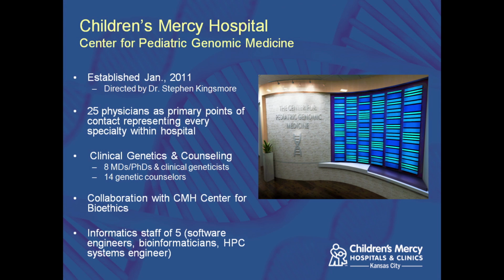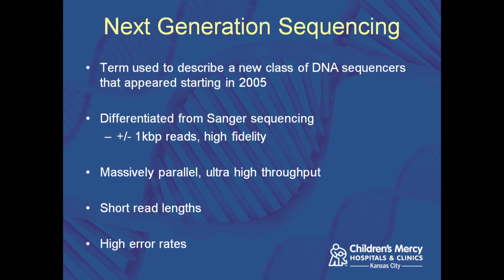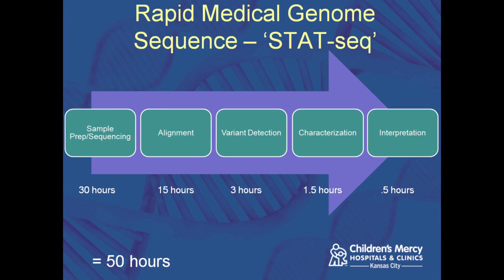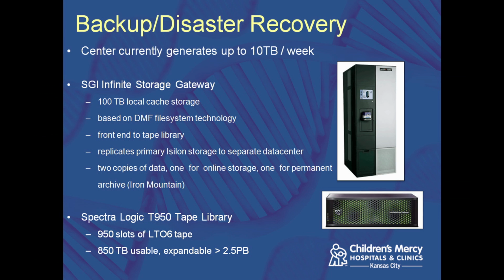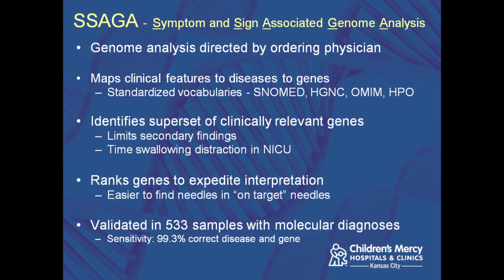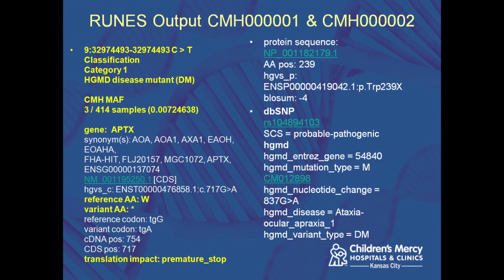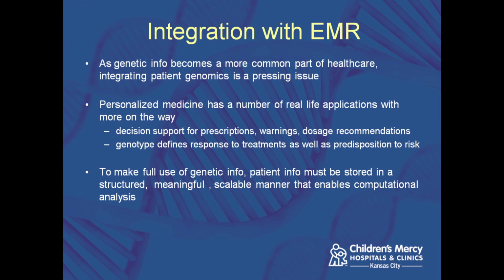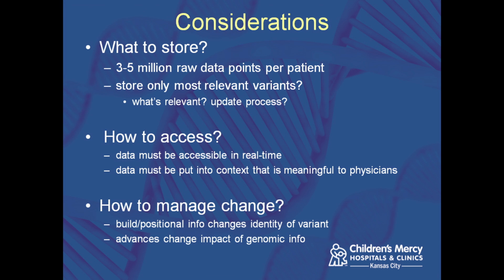Genomic Medicine Informatics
This talk is part of Cerner's Tech Talk series. and @CernerEng

Advances in dna sequencing are enabling the practice of genomic medicine, the use of a patient's genomic information to improve medical care. This new practice of medicine relies heavily on bioinformatics for the analysis of vast amounts of information, and creates significant data management and IT challenges. The Center for Pediatric Genomic Medicine at Children's Mercy Hospital in Kansas City is one of  a small number of genome sequencing centers integrated into clinical hospital practice and is a leader in the field of whole genome sequencing. This talk will give a brief overview of genome sequencing and its application to healthcare, with a focus on the compute infrastructure and novel software tools developed by the Center to meet the unique needs of a growing genome center. In addition, we'll examine the coming challenges for the integration of whole genome sequence data into clinical information systems.

Neil Miller, Director of Informatics

Neil Miller has over 15 years experience in the field of bioinformatics analysis and software development. He joined Children's Mercy Hospitals and Clinics as Director of Informatics of  the Center for Pediatric Genomic Medicine in March 2011. His previous positions include Deputy Director of Software Engineering at the National Center for Genome Resources in Santa Fe, NM, Senior Software Engineer at iXL, inc in Cambridge, MA and Applications Developer for Genome Therapeutics Corporation in Waltham, MA.

Mr. Miller has led the development of multiple software applications for high throughput analysis of genomic data including the SSAGA, RUNES and VIKING system for enabling nucleotide variant detection, characterization and interpretation in a clinical environment. Additionally, Mr. Miller was the architect of the Alpheus software system for nucleotide variant detection with Next Generation sequencing data, which in 2009 received a Bio IT World Best Practices award and was named Finalist in the Computerworld Honors program.

Mr. Miller holds a bachelor's degree from Tufts University in Medford, MA. His research interests include high performance computing, data visualization and  high throughput genome analysis.